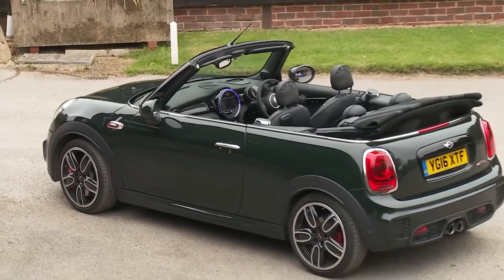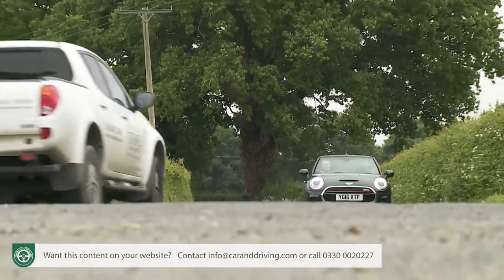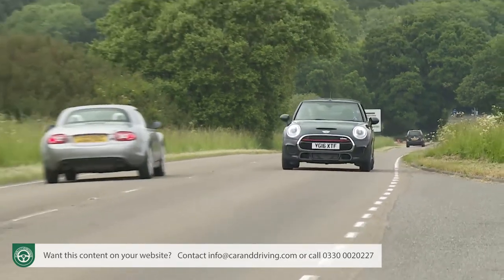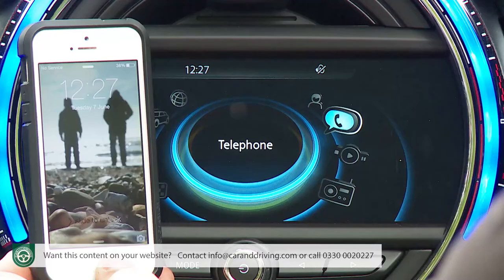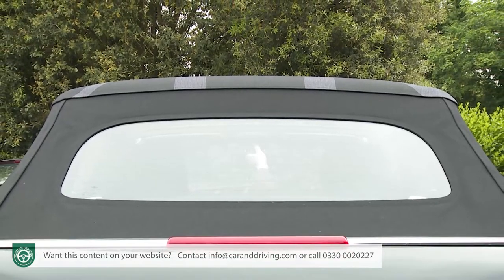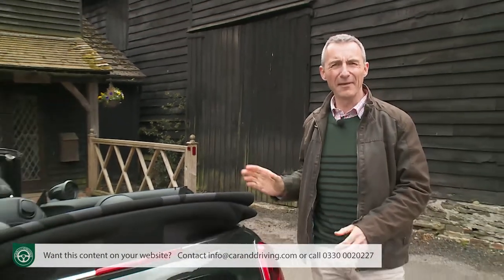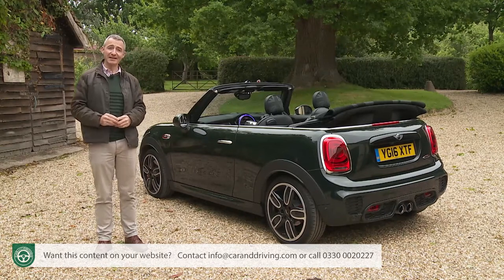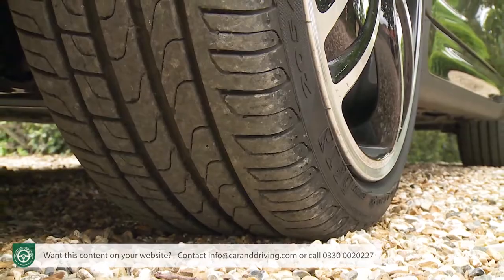MINI Convertible | SHOULD YOU BUY ONE?? | in-depth review...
overview 00:00
background 00:34
driving experience 03:01
design and build 12:14
market and model range 25:03
cost of ownership 39:48
summary 47:07

It's pretty hard to take exception to MINI's improved MK3 model Convertible. It delivers surprising space for passengers and luggage, a stylish roadway demeanour and a customisable fabric roof. This current version has been usefully updated in recent years with fresh technology, smart connectivity, standard-fit front and rear LED lights across the range, plus an advanced dual-clutch automatic gearbox. As before, buyers can pick three cylinder, four cylinder and JCW performance versions.